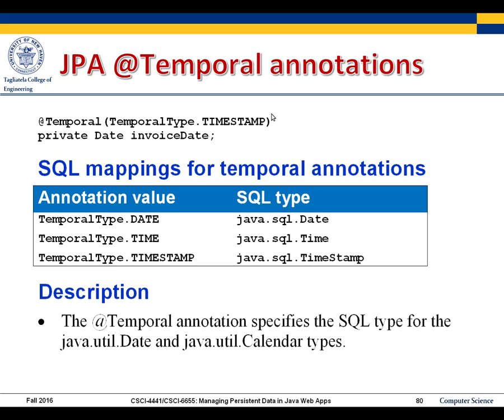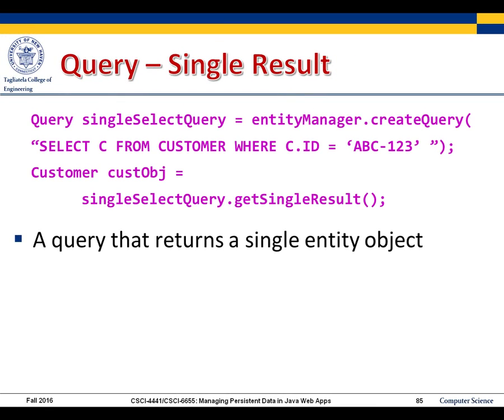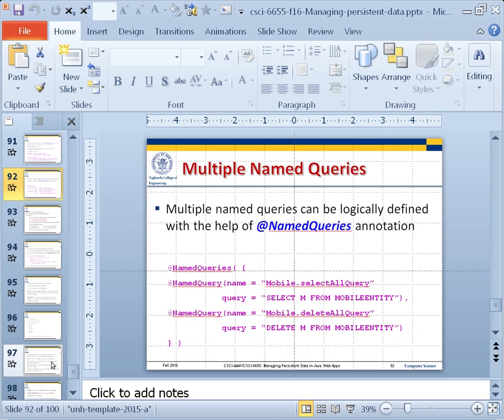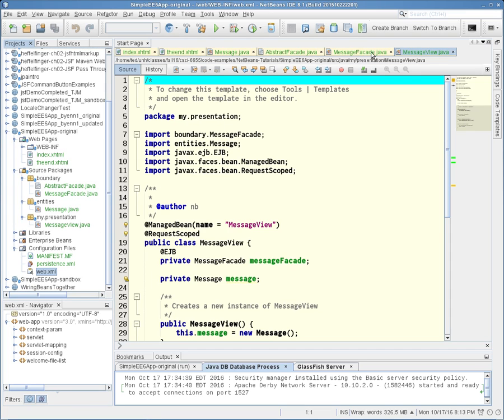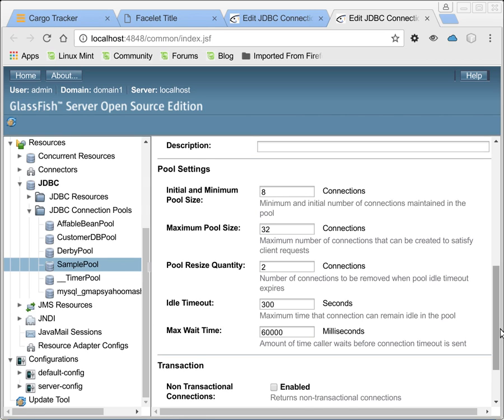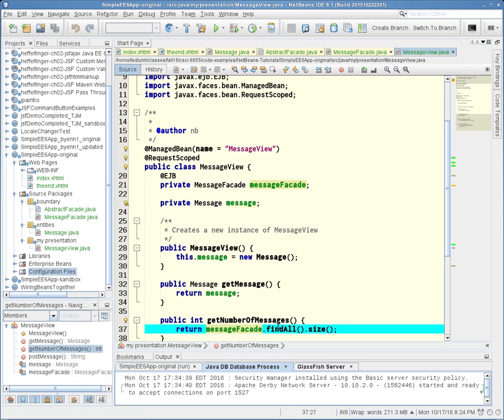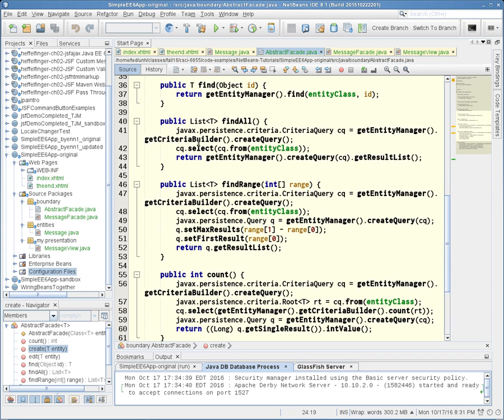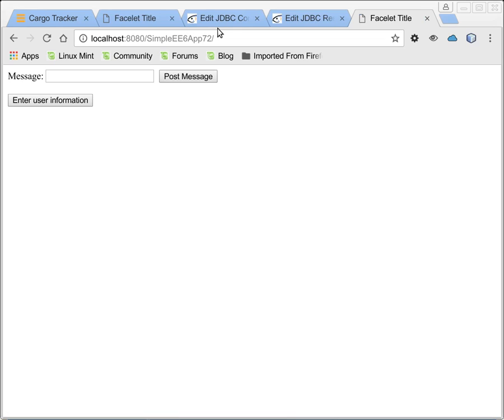Dr. Ted Markowitz - TCoE, U. of New Haven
CSCI-6655-F16: Web-DB App Dev - JPA Introduction (Part 2)